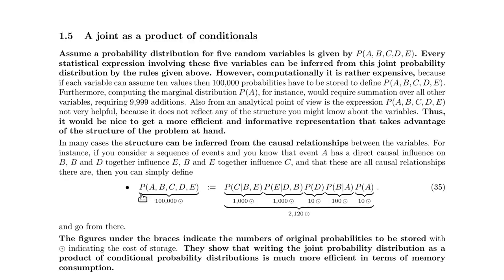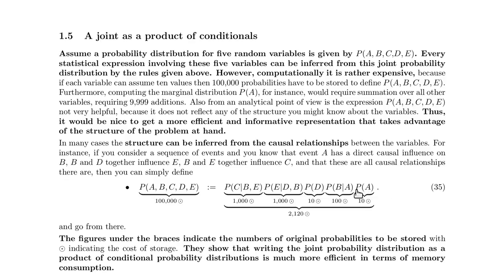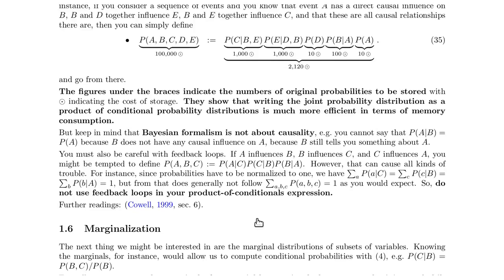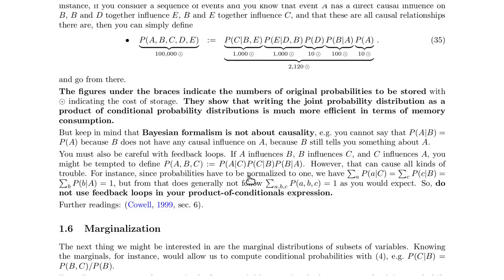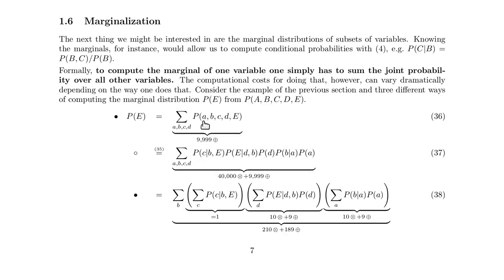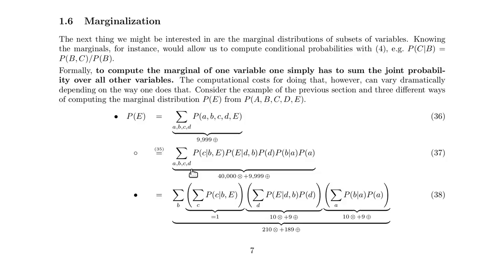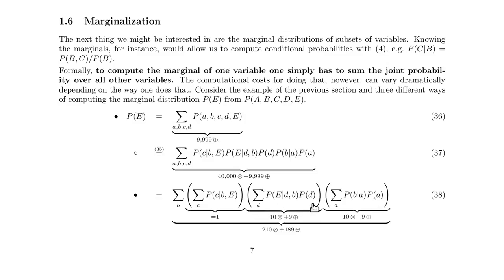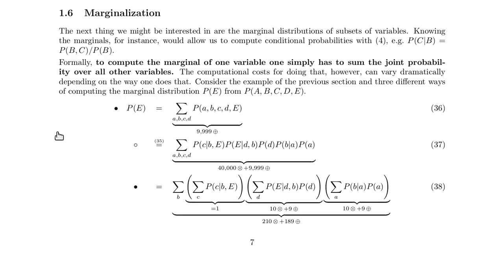Bayesian Theory and Graphical Models - Sec. 1.5-1.6 (9 min)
LECTURE 1 VIDEO 3 of the

Lecture Notes on Bayesian Theory and Graphical Models

Prof. Laurenz Wiskott
Institut für Neuroinformatik
Ruhr-Universität Bochum, Germany, EU

Bayesian theory is about probabilities and how to infer something about one random
variable if one knows something about some other random variables.  It provides a
principled way to deal with uncertainty.  The first lecture covers the basics.  If many
variables are involved, graphical models, such as Bayesian or Gibbsian networks, offer
methods to handle the computational complexity of the inference process.  The last
lecture presents methods to learn probabilities from data in a Bayes-optimal way.

LECTURE 1 [57 min]
VIDEO 1 (27 min, on Youtube)
1 Bayesian inference
1.1 Discrete random variables and basic Bayesian formalism
VIDEO 2 (21 min, on Youtube)
1.2 Partial evidence
1.3 Expectation values
1.4 Continuous random variables
VIDEO 3 (9 min, on Youtube)
1.5 A joint as a product of conditionals
1.6 Marginalization
(not done yet)
1.7 Application: Visual attention +
LECTURE 2 [23 min]
VIDEO 1 (23 min, on Youtube)
2 Inference in Bayesian networks
2.1 Graphical representation
2.2 Conditional (in)dependence
2.3 Inverting edges
2.4 d-Separation in Bayesian networks
(not done yet)
2.5 Calculating marginals and message passing in Bayesian networks
2.6 Message passing with evidence
(not done yet)
2.7 Application: Image super-resolution
LECTURE 3 [14 min]
(not done yet)
3 Inference in Gibbsian networks +
3.1 Introduction
3.2 Moral graph
3.3 Junction tree and message passing in a Gibbsian network
3.4 Most probable explanation
3.5 Triangulated graphs
VIDEO 1 (14 min, on Youtube)
4 Approximate inference
4.1 Introduction
4.2 Gibbs sampling
LECTURE 4 [42 min]
VIDEO 1 (33 min, on Youtube)
5 Bayesian learning for binary variables
5.1 Levels of Bayesian learning
5.2 A simple example
5.3 The Beta distribution
VIDEO 2 (9 min, on Youtube)
6 Learning in Bayesian networks
6.1 Breaking down the learning problem
6.2 Learning with complete data
6.3 Learning with incomplete data